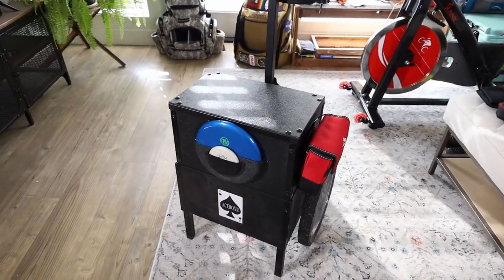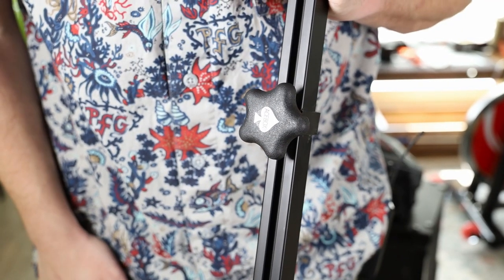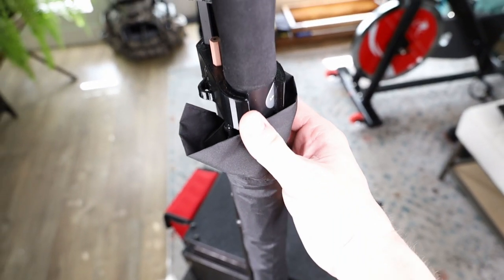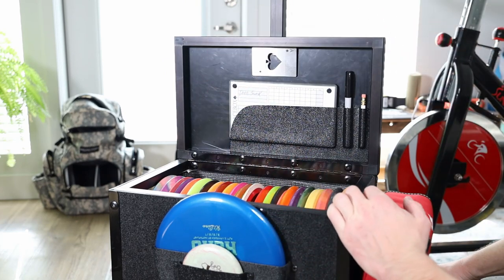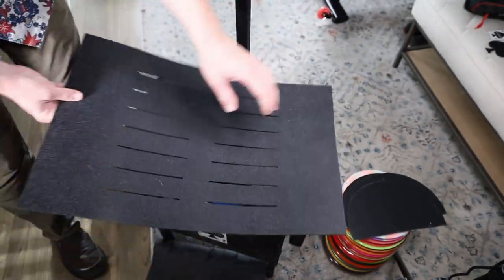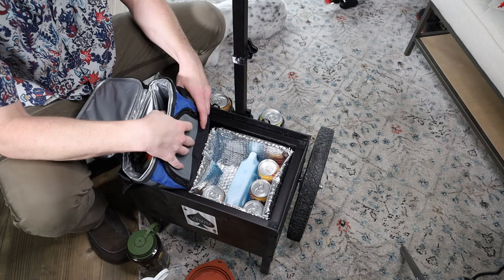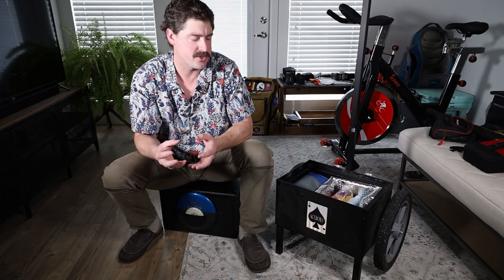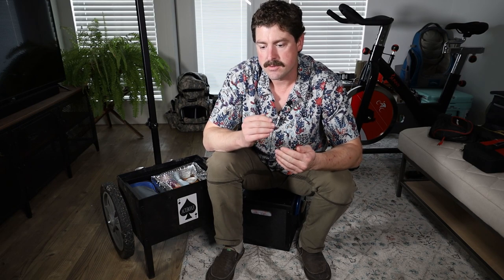AceBoxPro Disc Golf Cart Review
$559 to $599 @ Aceboxpro.com
When I first starting working with this cart(after live stream unboxing) my initial impression was that the cost was too high for the materials and simple design. Based on some of the comments I am seeing, some folks will not see past that. If you are curious to understand how my opinion changed as I began to appreciate the finer details of this cart then this video is for you!